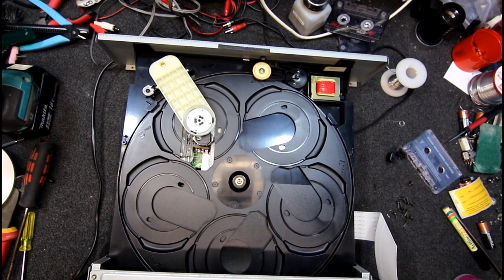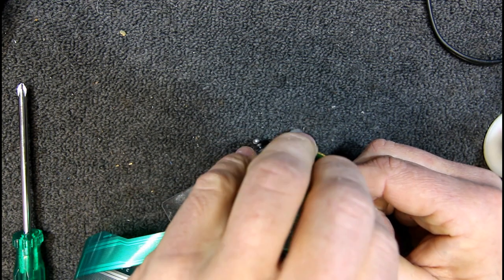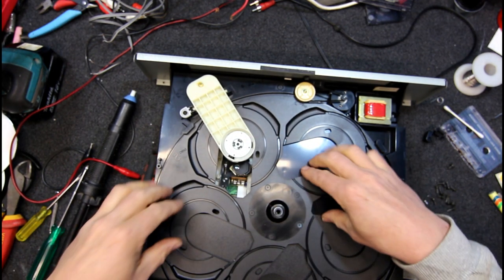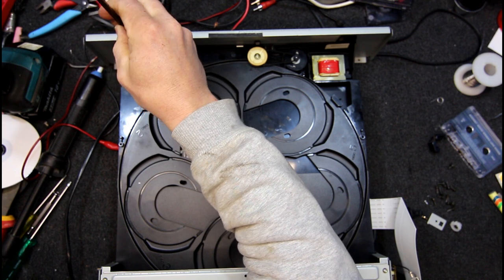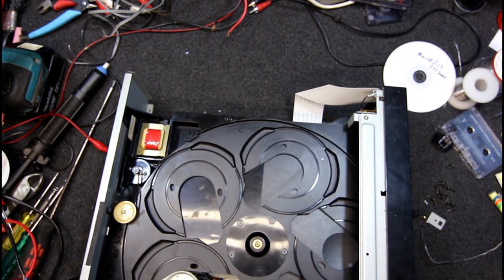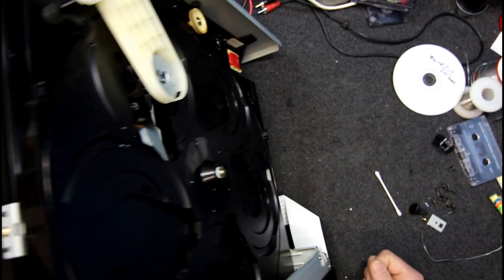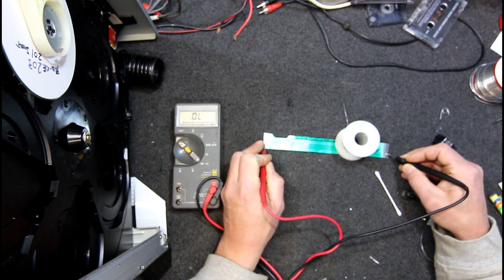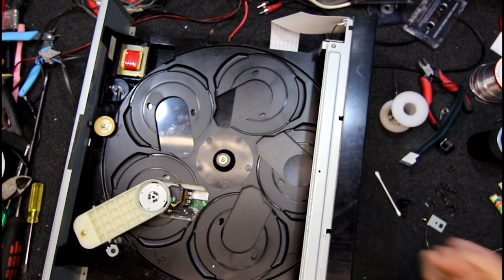Sony CDP-C325 5 Disc CD Player Diagnose Not Reading CDs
I find out why this CD player wont read discs.